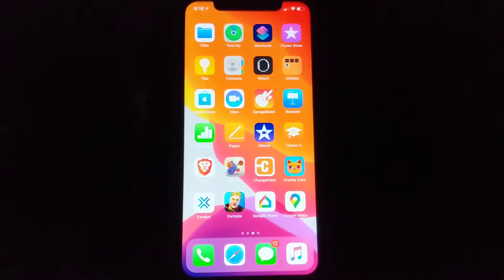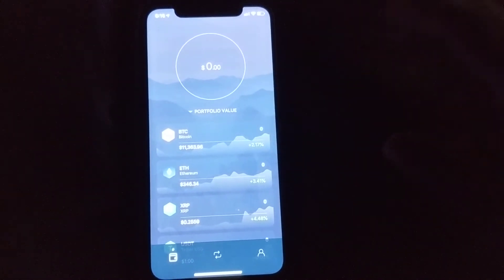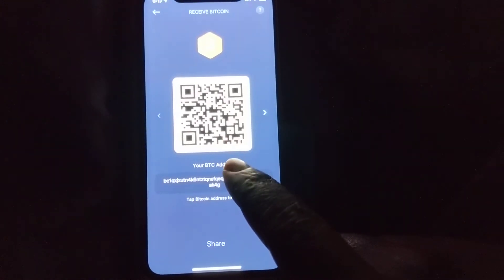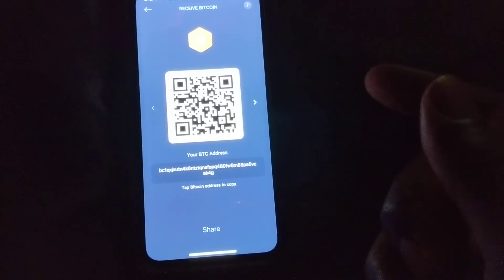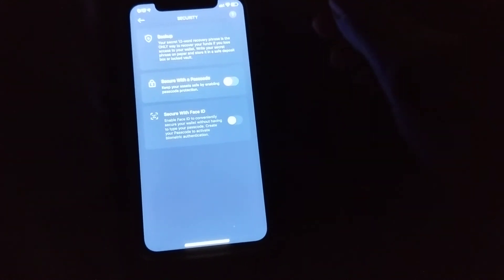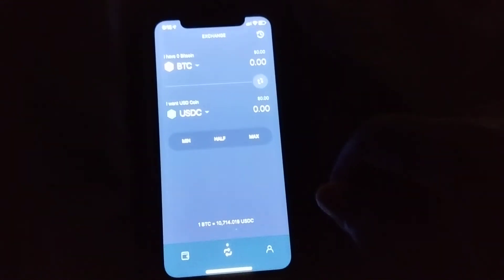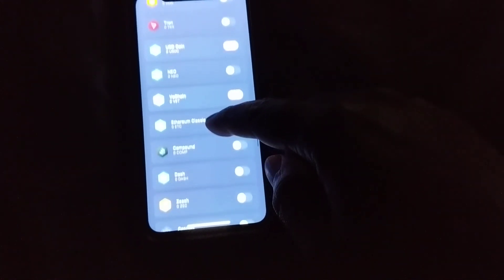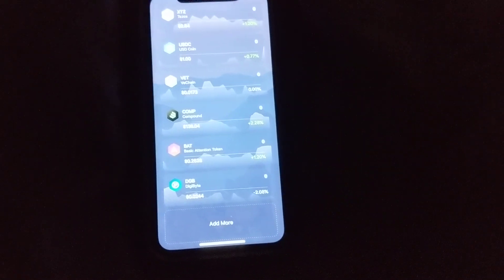How to receive crypto with the Exodus wallet